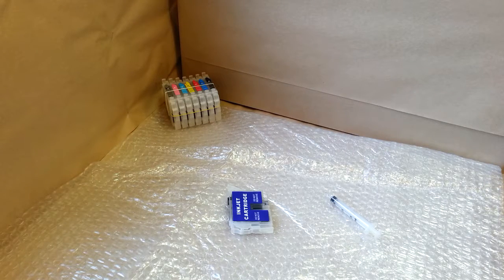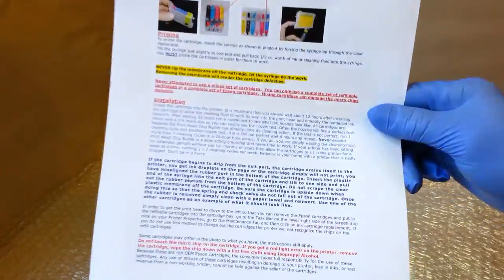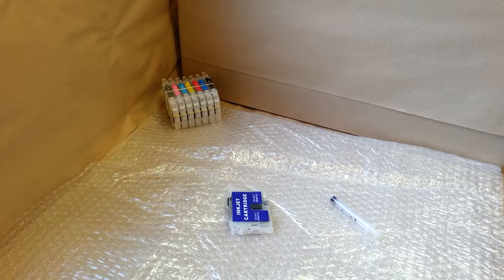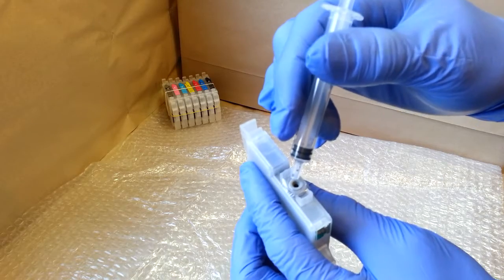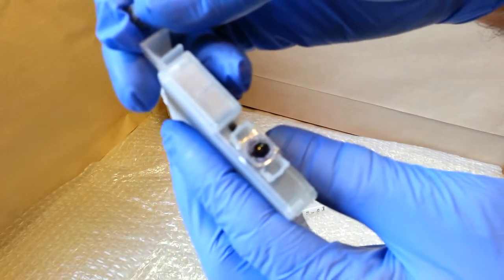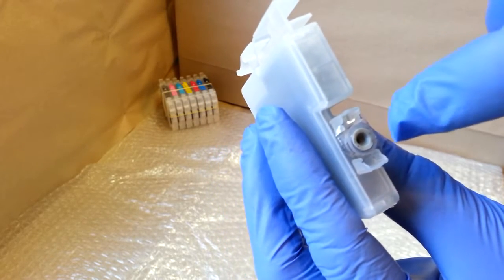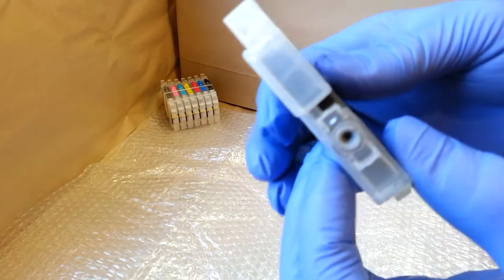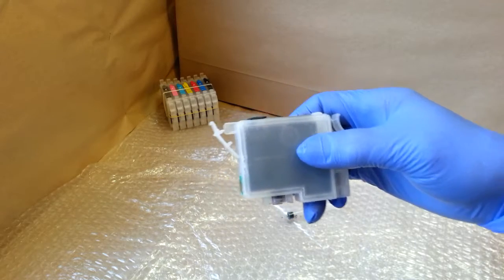Epson refillable cartridge misaligned exit port, Inkmizer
Sublimation ink and other sublimation supplies.
Epson, Canon and HP inks and refillable cartridges.
Great selection of sublimation aluminum blanks.

Realign the rubber exit port when the cartridge either drips on the paper, drains overnight or simply refuses to print.